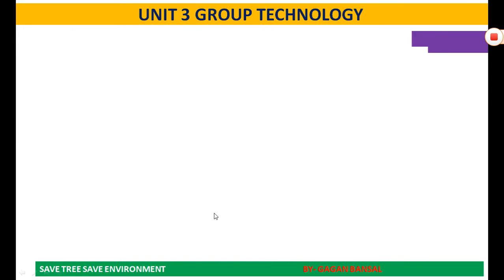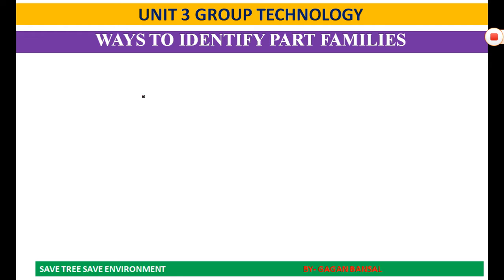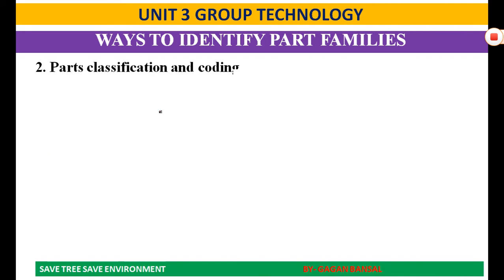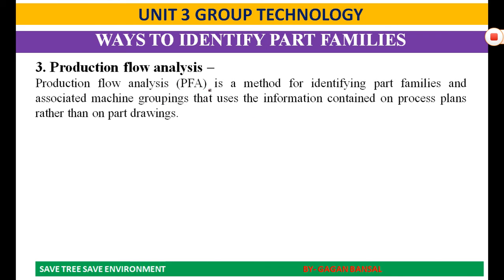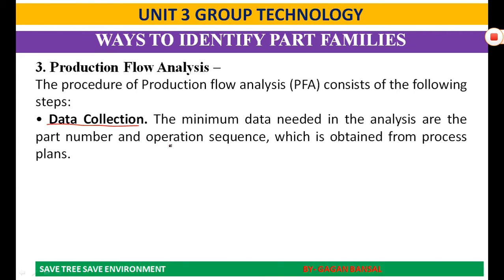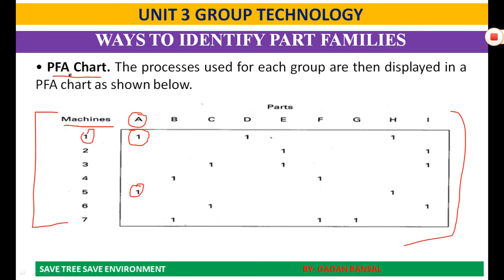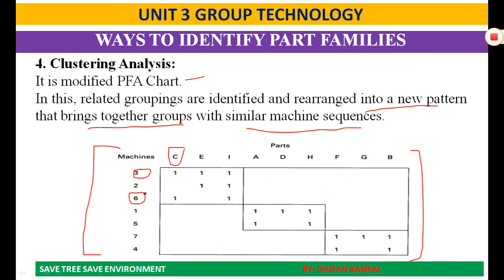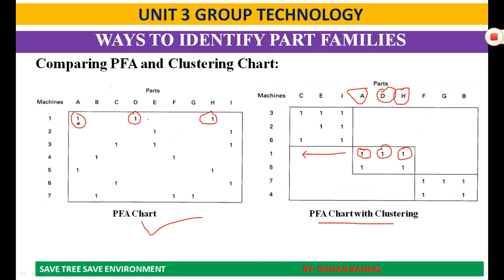CAD03L04 PART FAMILIES AND WAYS TO IDENTIFY PART FAMILY || CAD CAM || UNIT 3 || GAGAN BANSAL